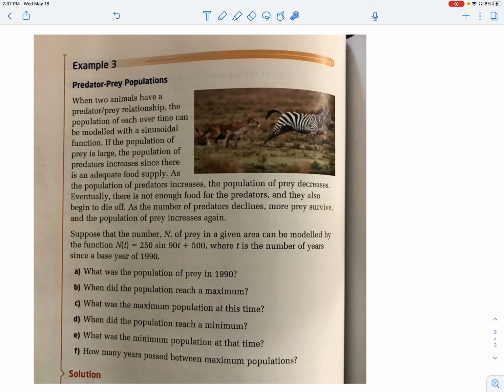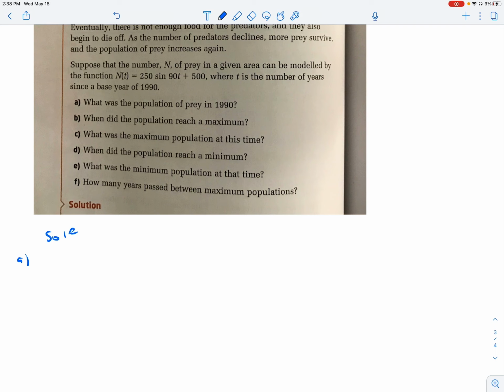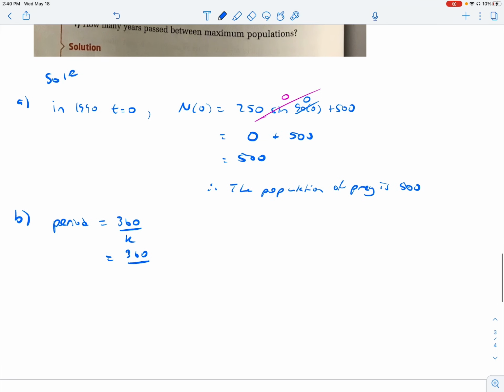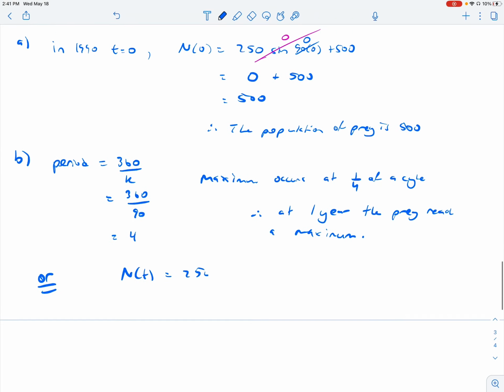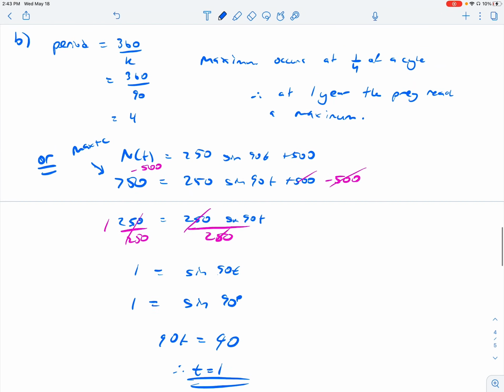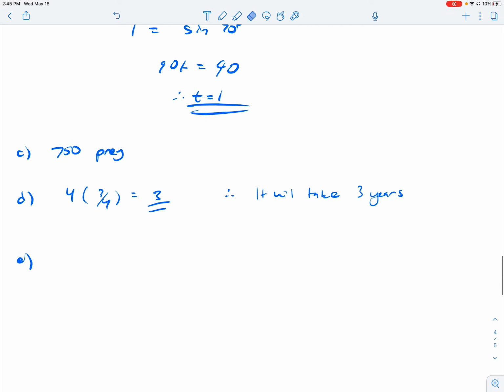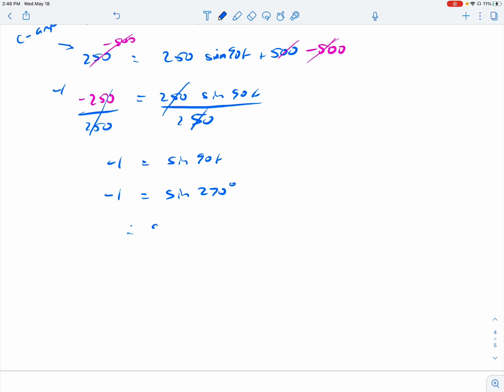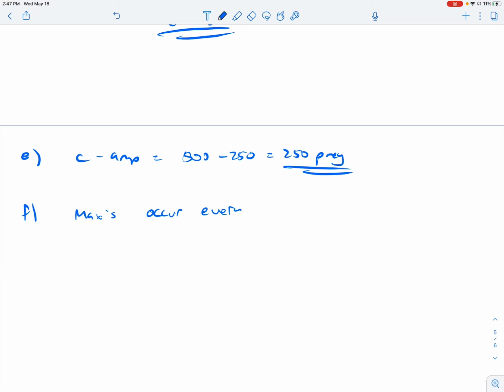5.6 (3 of 3)